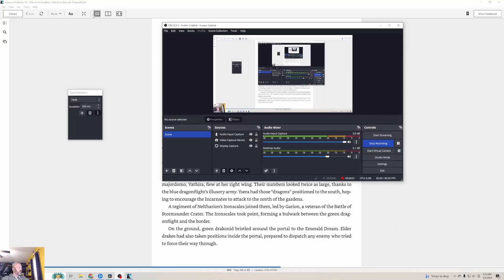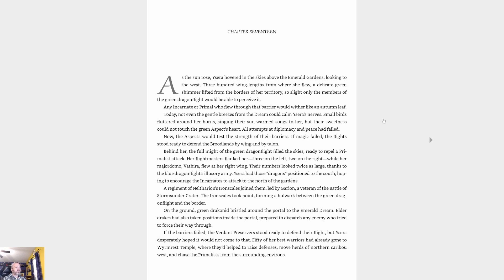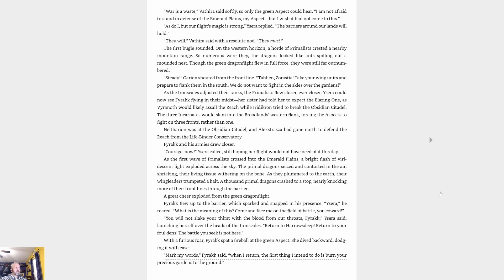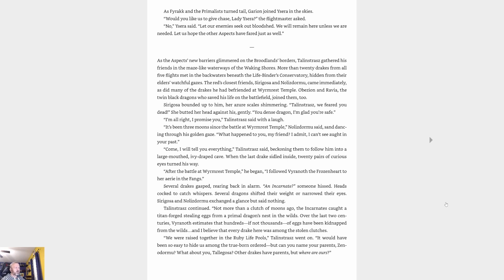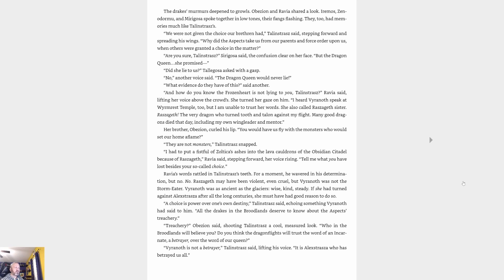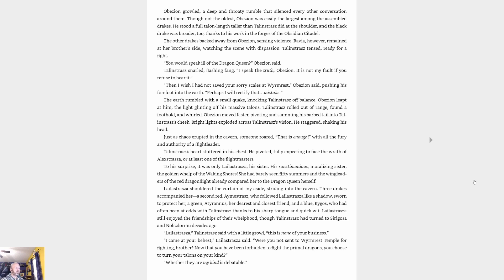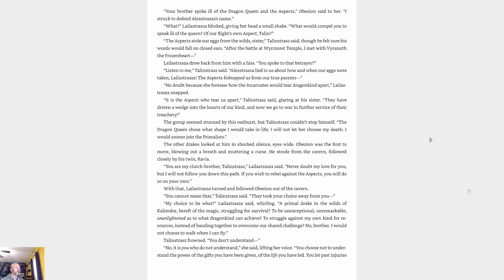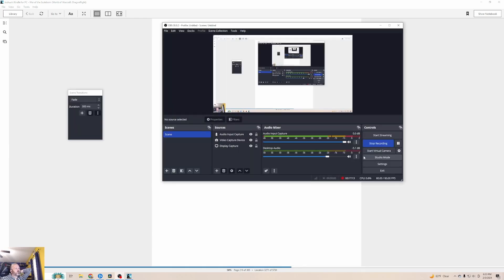Lore of Warcraft - Episode 1184 - War of the Scaleborn Chapter 17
War of the Scaleborn Chapter 17 on the growing dissent among the young order dragons